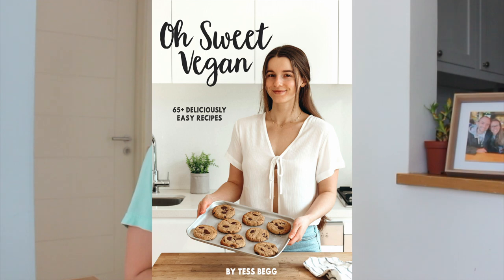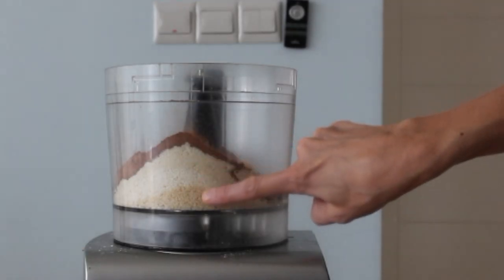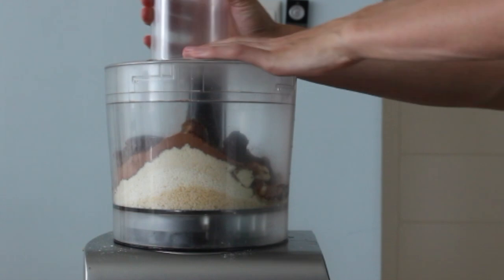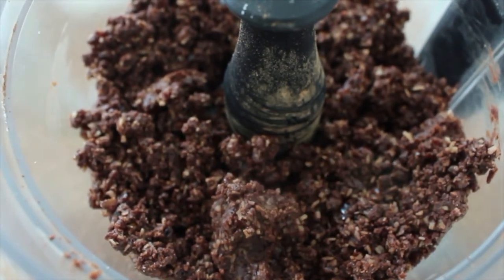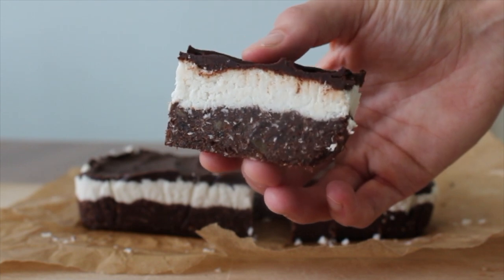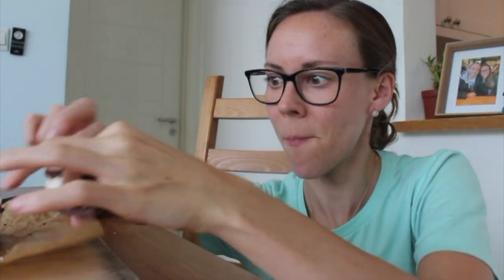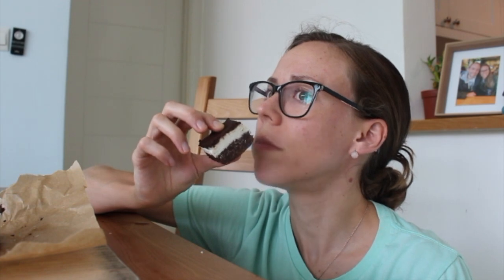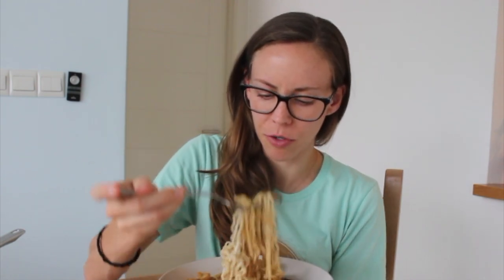MEAL PREP WITH ME! Making other YouTuber's Recipes!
Recipes I made in this video:
Bounty Bars from Oh Sweet Vegan by Tess Begg
Black Pepper Sauce from Saucy! by Liv B.
Oil-Free Cluster Granola from Plant Biased by Faith Vandermolen

VEGAN BUNDLE
**Unfortunately this bundle was only available for a limited time and is no longer for sale**